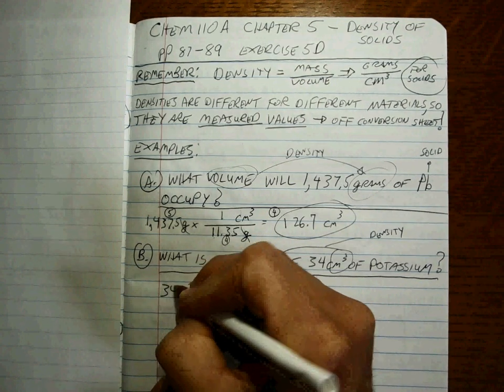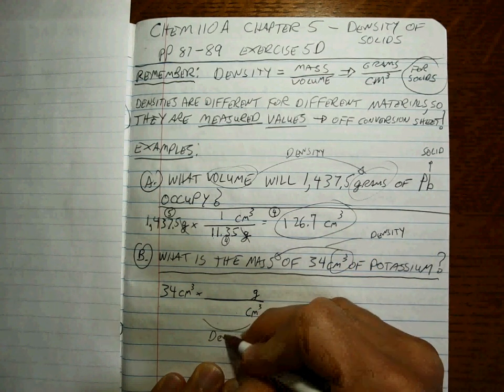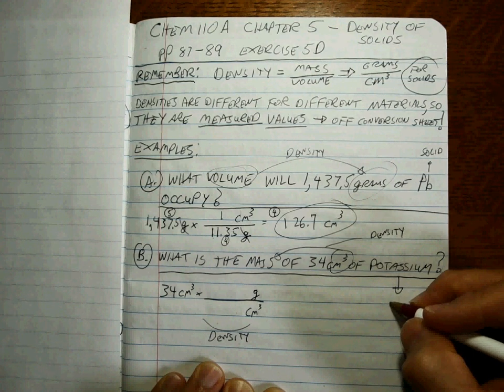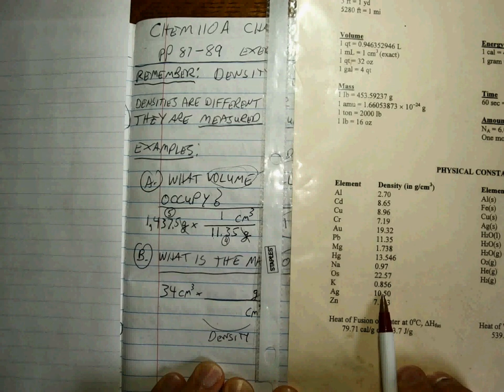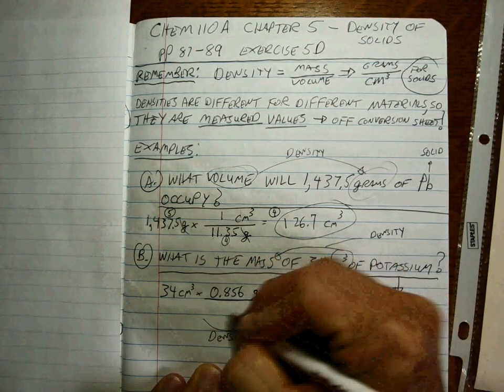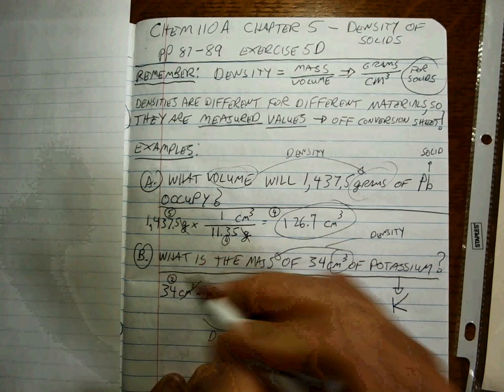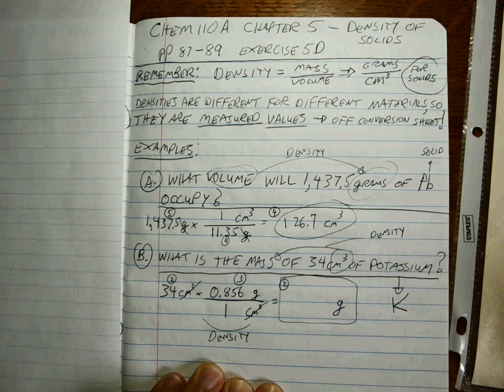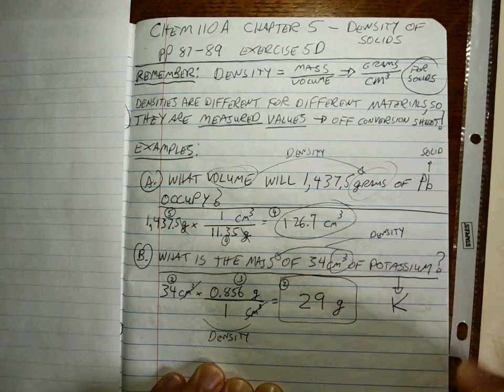Chem 110 CH 5 density of solids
Examples for identifying density of solids problems and their calculations. Reviews sig figs for measured density values.